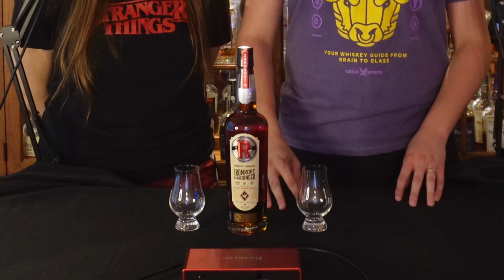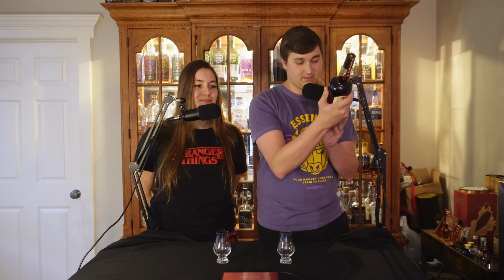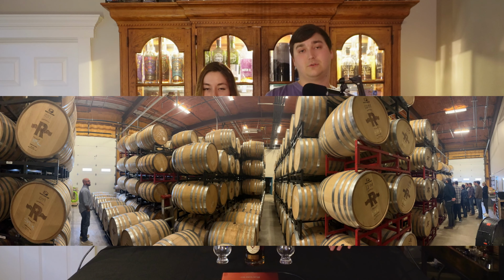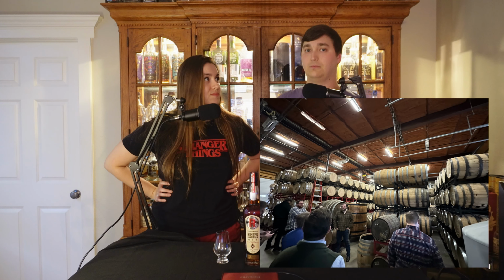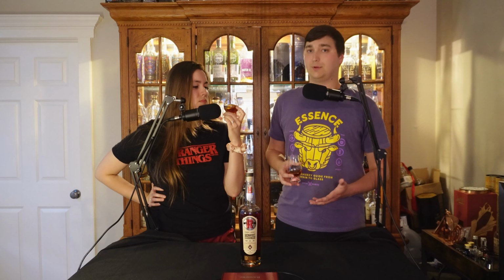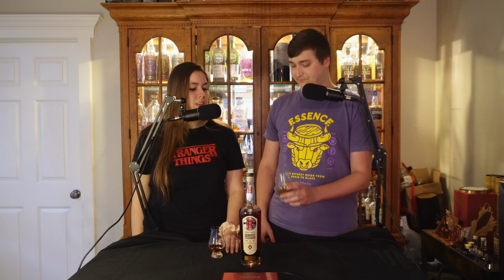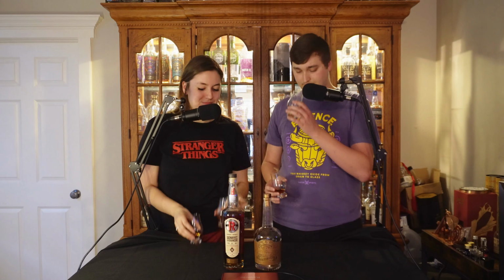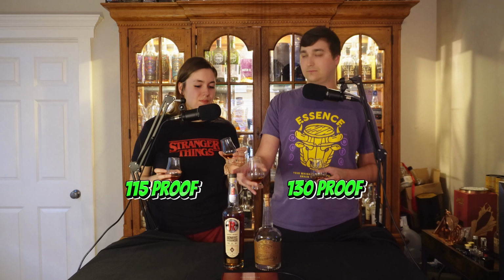The Newest Cigar Blend We've Been Rooting For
Welcome back to Whiskey Trek! In today’s episode, we’re reviewing a local distillery just north of us – Iron Root Distillery. We are so excited to have gotten our hands on their special 10th-anniversary release: the Harbinger Cigar Blend! (A limited edition that sold out online in minutes!)

Be sure to follow us for more fun content as we continue to explore the exciting world of whiskey! 🖖🥃

Follow us for more fun content on Instagram @Whiskey_Trek | TikTok @whiskey.trek
00:00 Introduction
00:33 Unveiling the Cigar Blend
01:22 A look inside Iron root
02:11 Cracking open the Harbinger Cigar Blend
07:20 Comparison with another phenomenal cigar blend

Hi! My name is Jackson and welcome to my Whiskey Trek account, curated by me and my wife Natalie who are passionate about the world of whiskey! 🥃

We get it—our friends and family may not get as excited as we do about diving into the world of bourbon and whiskey. That's why we've created this space where I can share my passion for this industry and combine it with my wife's (a.k.a the Editor 😉)passion for social media. After being in the whiskey community for the past few years the support, camaraderie, and just pure fun have deepened my love for this industry and I am excited to share it with anyone who wants to listen.

Let's boldly go exploring the exciting world of whiskey and the wonderful people we'll meet along the way!